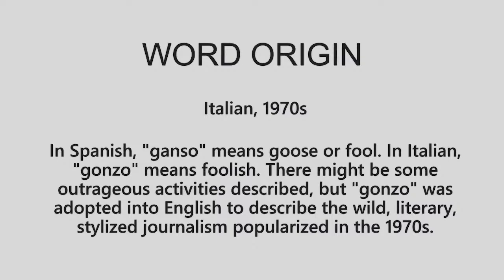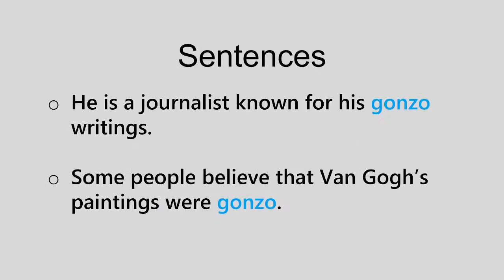Words R Us Live Stream